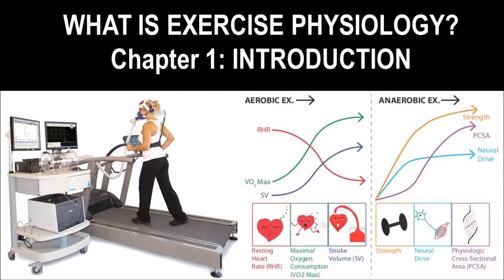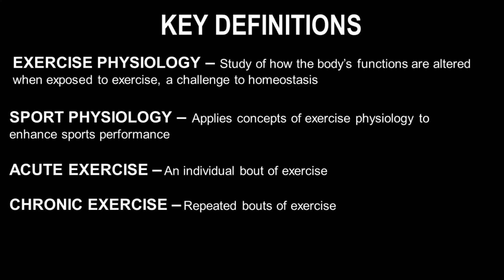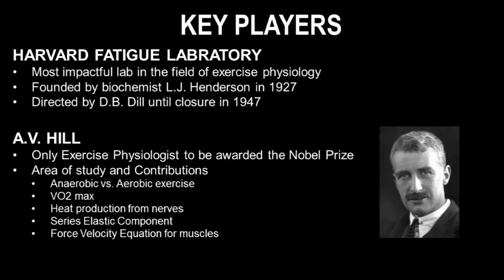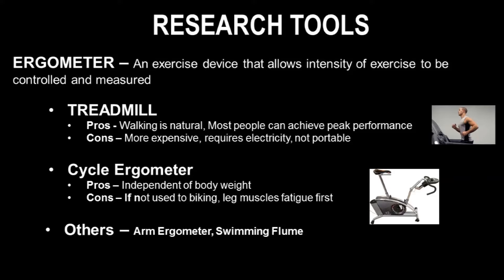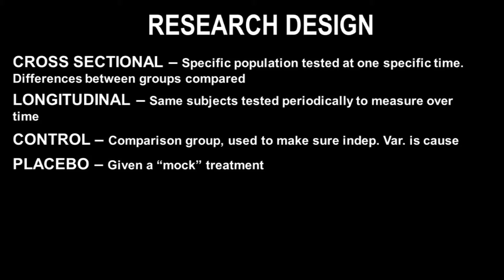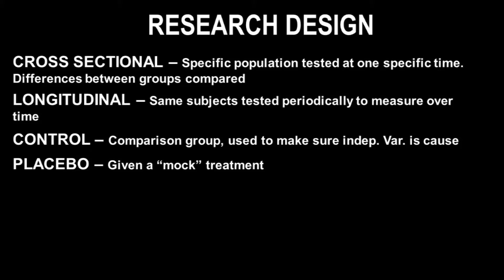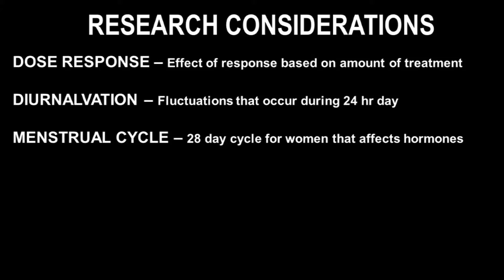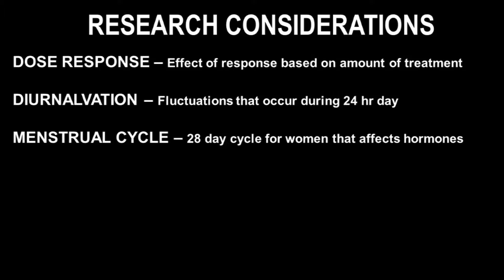Exercise Physiology CrashCourse - Introduction - What is Exercise Physiology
7th (Newest edition) - If you want the most up to date information...Or you professor makes you buy it.

6th edition - The one I use

5th edition - Cheaper but probably nearly as good!